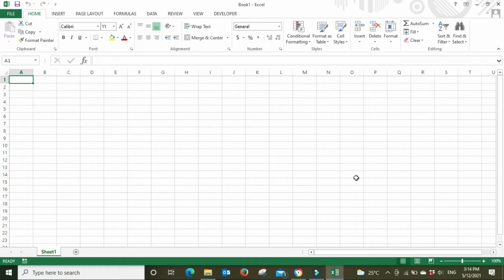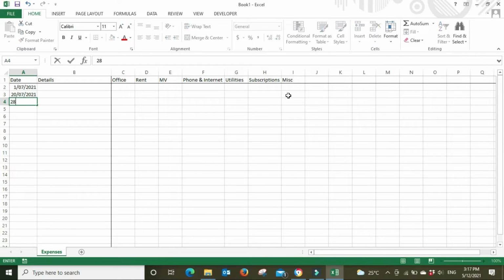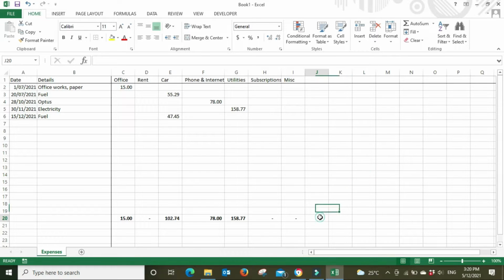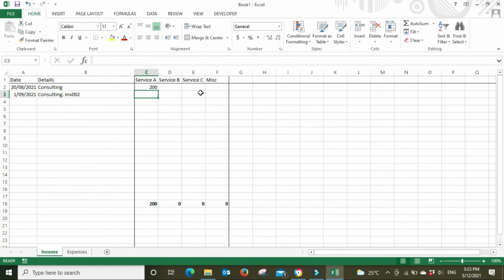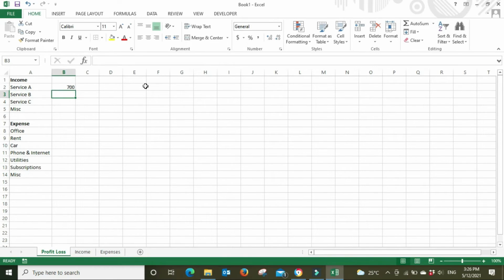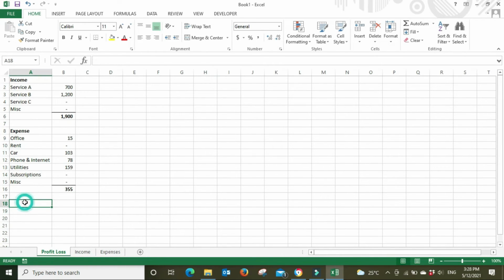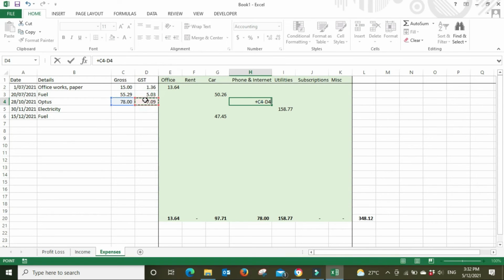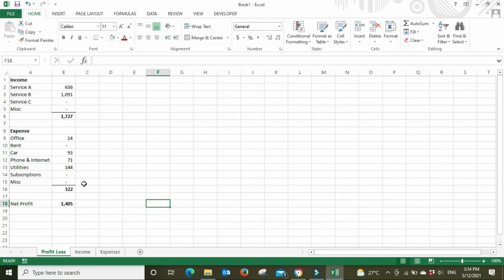Basic Bookkeeping Spreadsheet Template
Here I'll show you how to create a simple template in Excel that can be used to do your bookkeeping for your small business.
Anyone can do this, I have intentionally not used any formula's except for the SUM function. However you can use this bookkeeping spreadsheet as a foundation to build in further automation by using formulas and functions.

Microsoft Excel is a great tool and a cost effective solution for doing the bookkeeping in a small business that does not require a paid subscription for accounting software.

This cash book ledger will allow you to account for GST and to calculate your BAS figures. Your accountant will like it as it will make their job alot easier if you can give them your business figures in this format. It could also save you money on their bill.